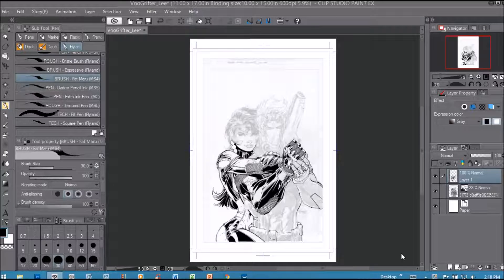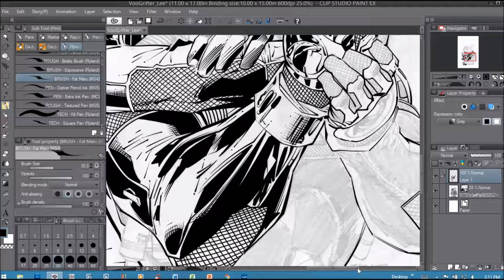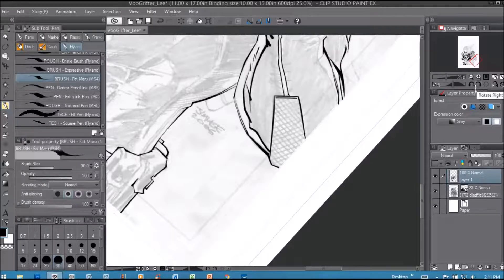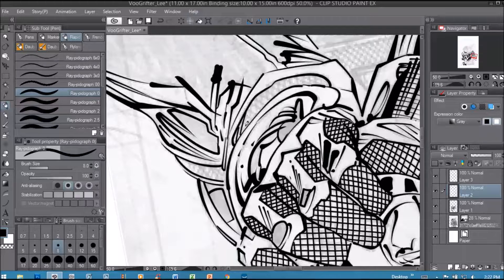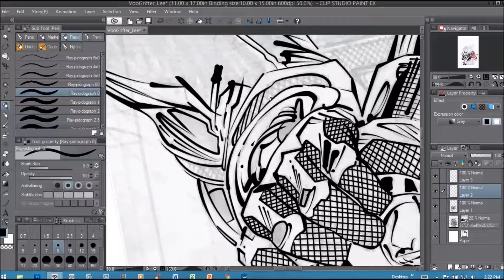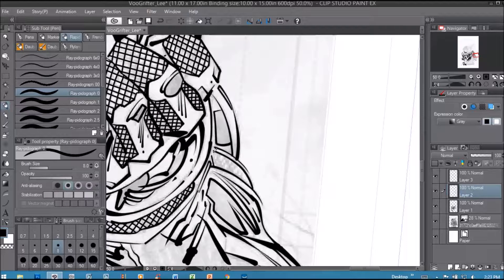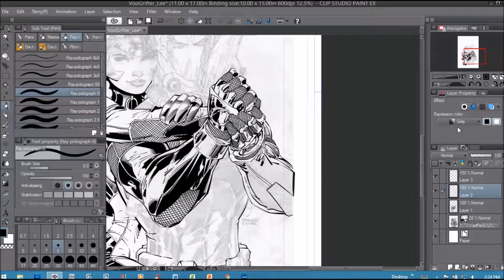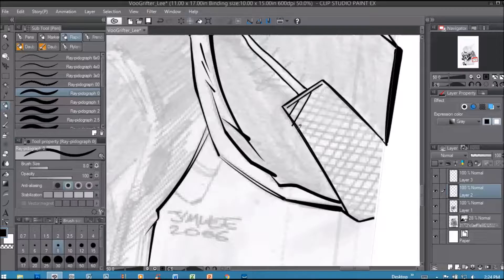Voodoo / Grifter Pt 2 by Jim Lee and Me!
2nd video which I managed to keep down to about 15 minutes. Hope fully at this size it will be a little more digestible and more people will watch it. :D